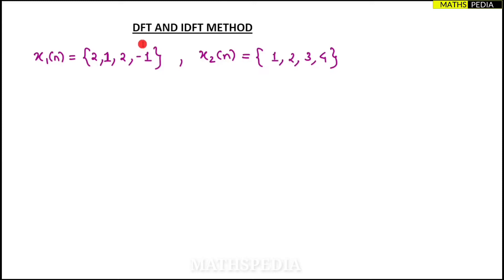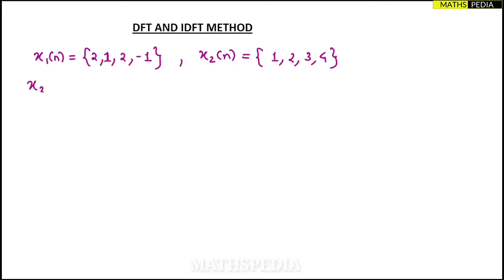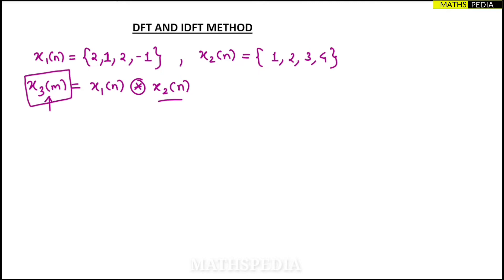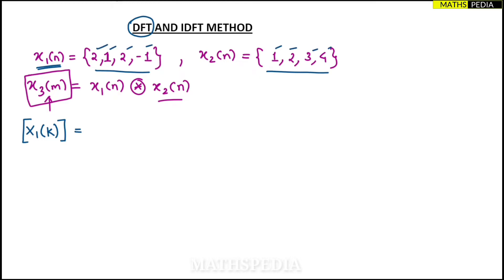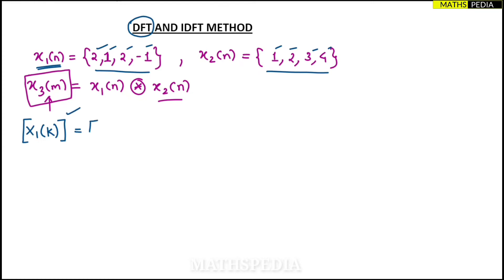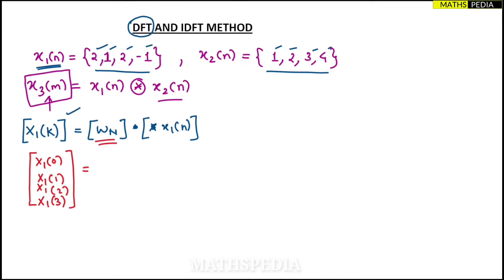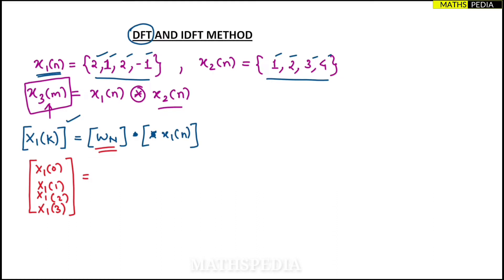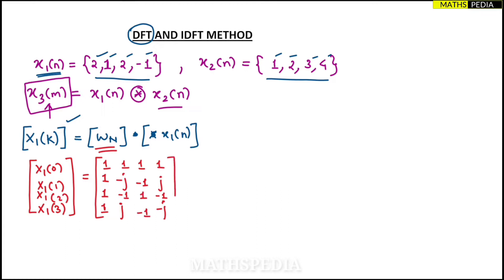Circular Convolution | DSP | Using DFT AND IDFT Method | Stockhams Method |Mathspedia